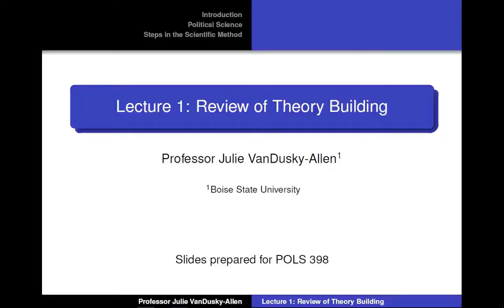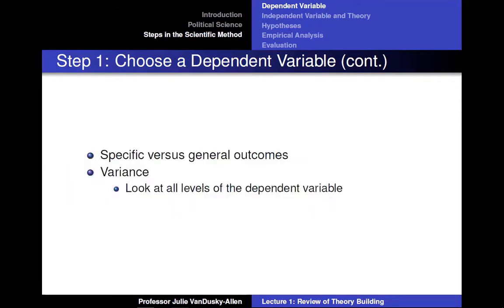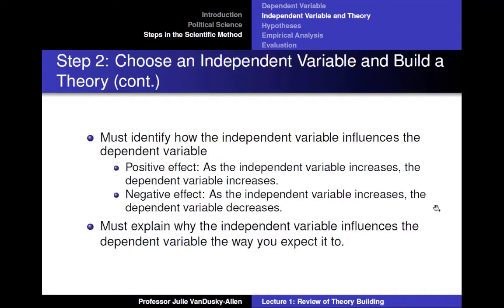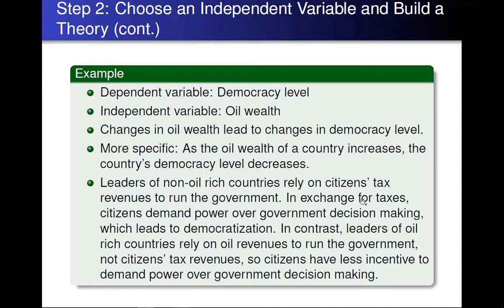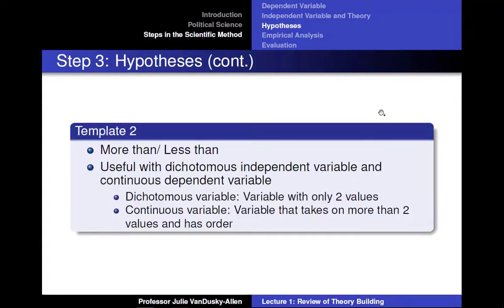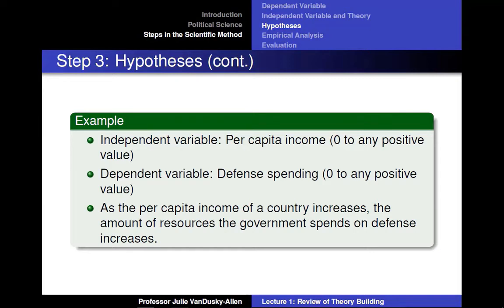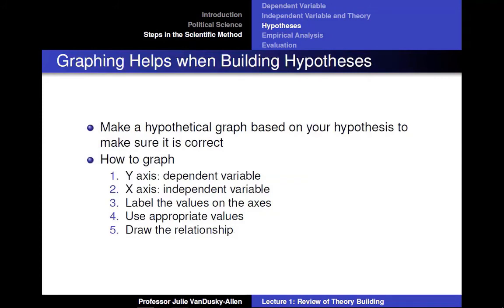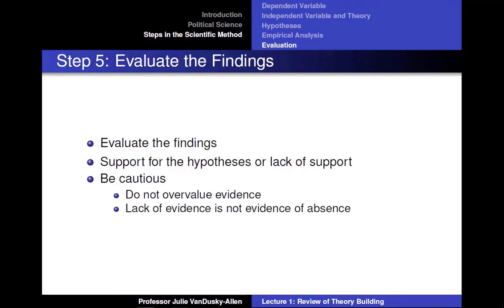Lecture 1: Review of Theory Building